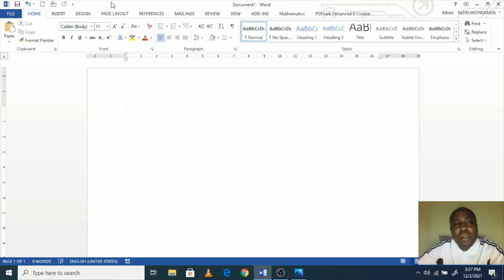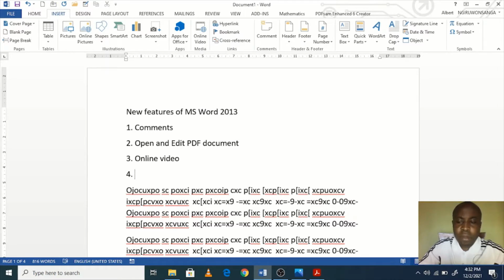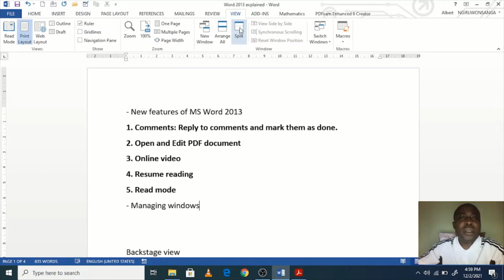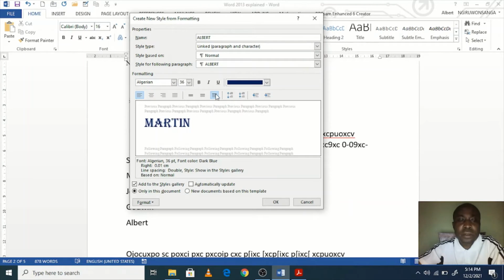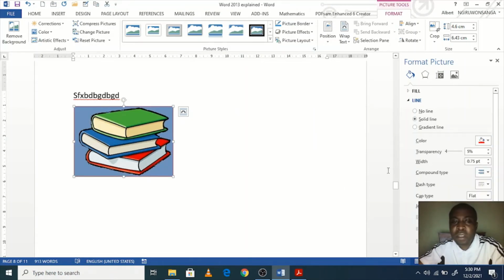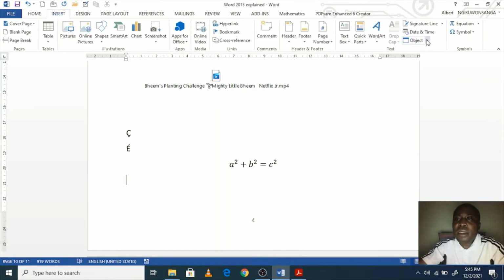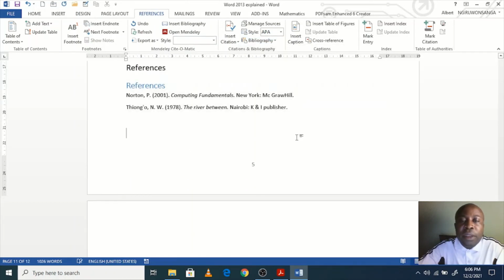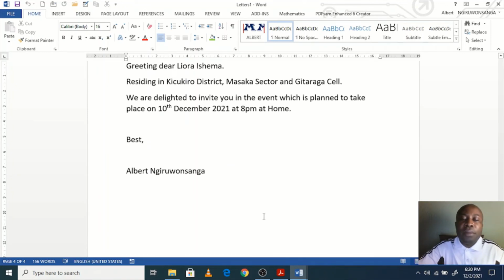Microsoft WORD 2013 Explained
This video emphasizes on skills to deal with documents in Word-processing programs. It shows how to edit and format text and how to manage documents. In the video, you will also learn about New features added by Word 2013. Other topics like: Organizing information in tables and columns, inserting simple graphic element, embedding audio and video in a document, References, comments and Mail merge are also discussed in the video.